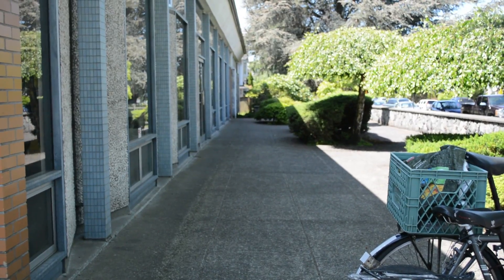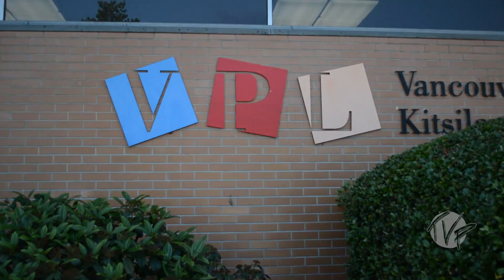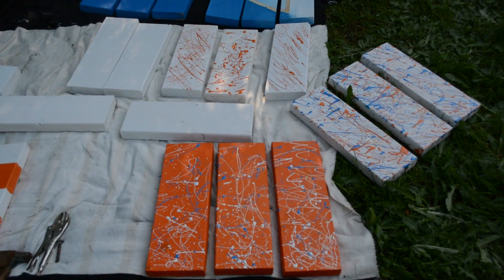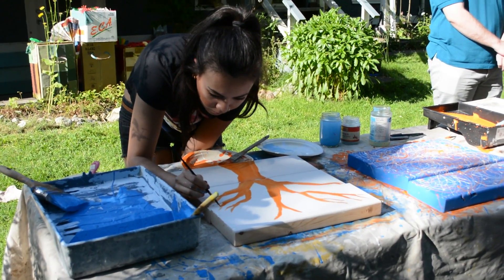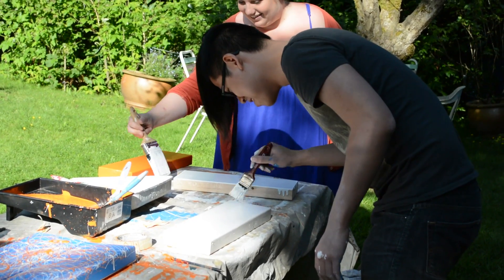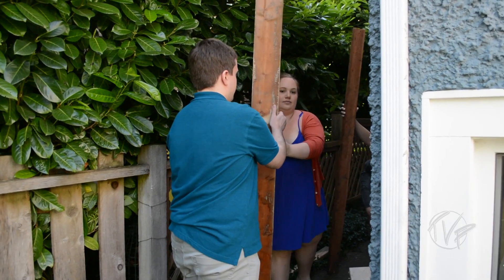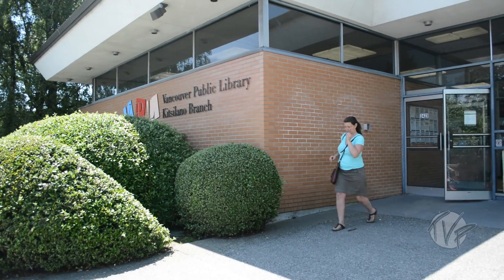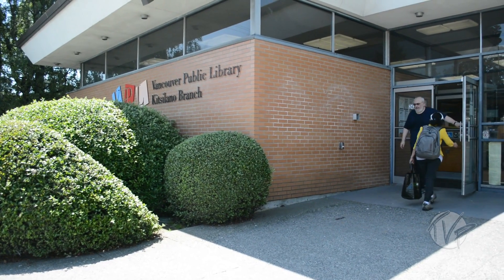Kits Space Project